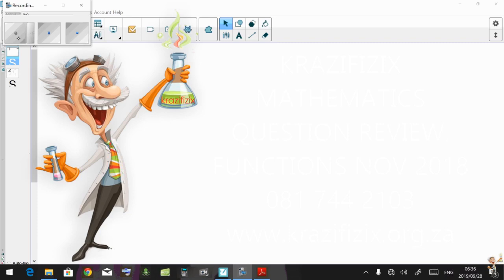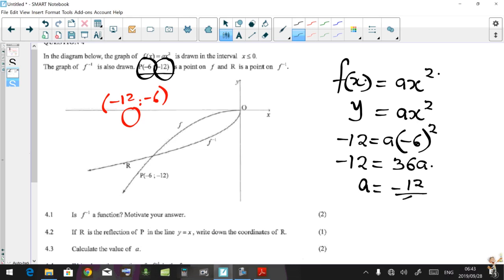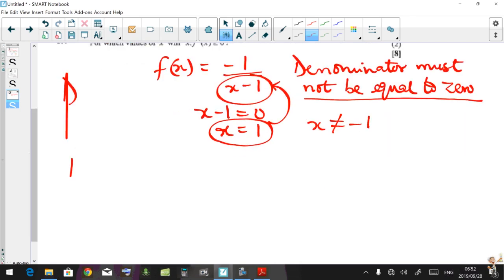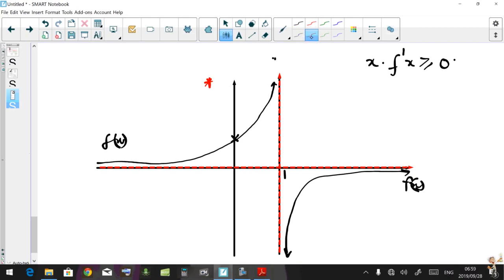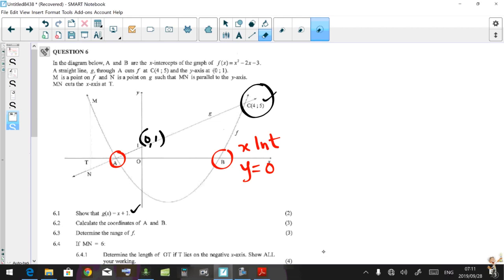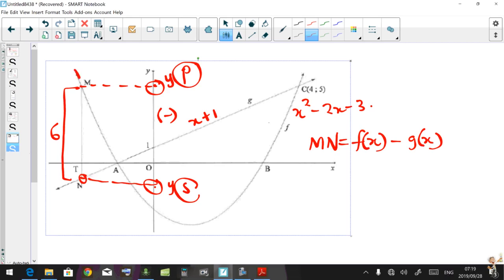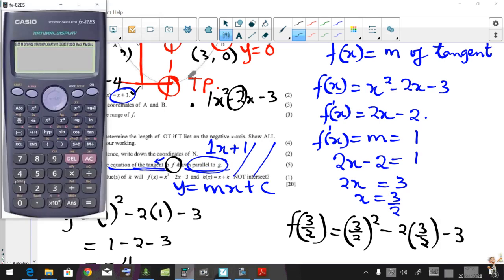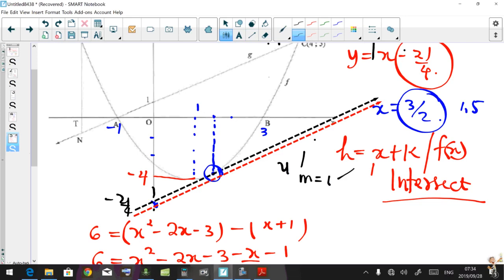Functions Nov 2018